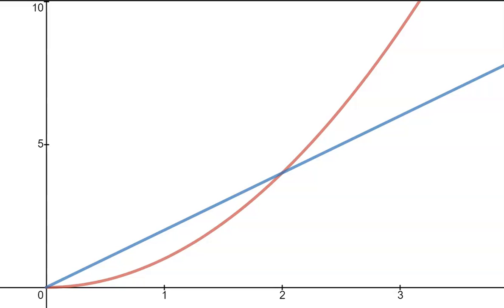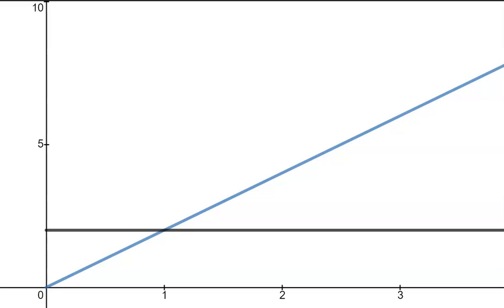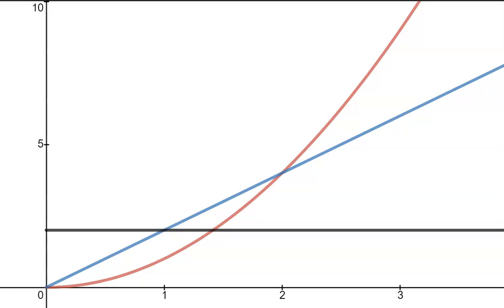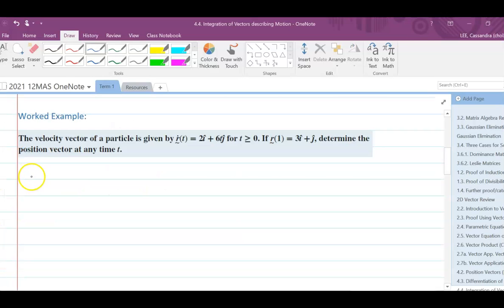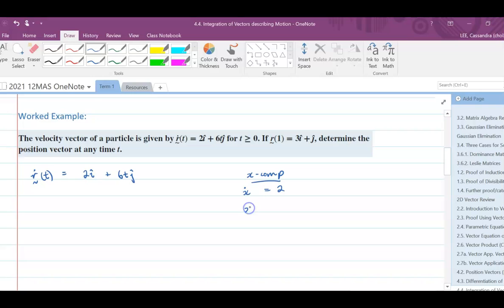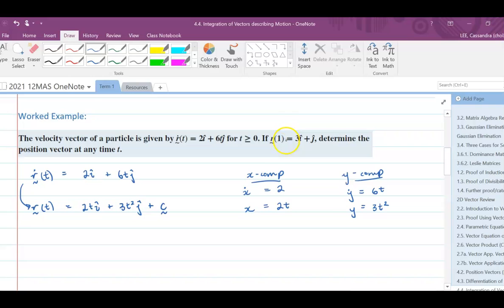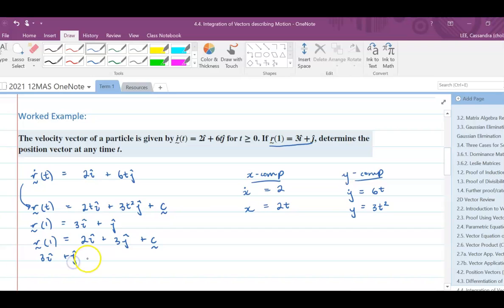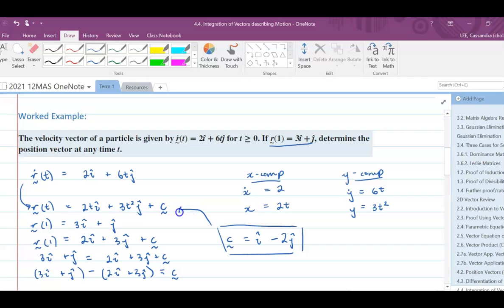4.4. Integrating Vectors of Motion